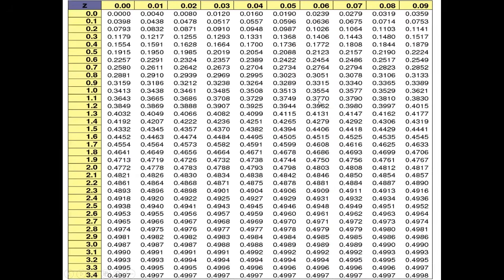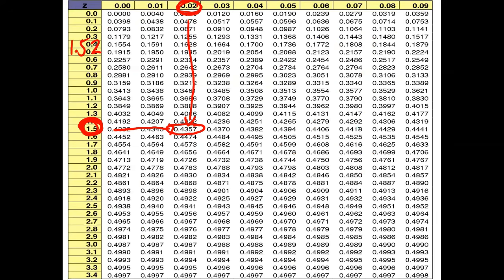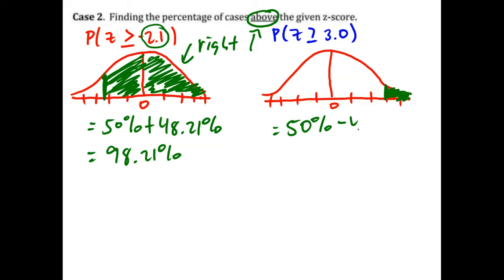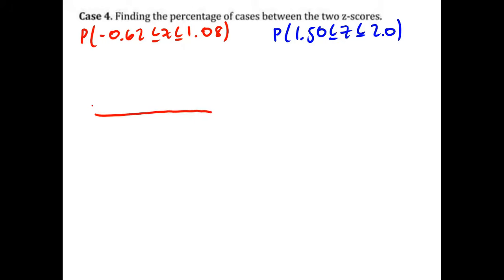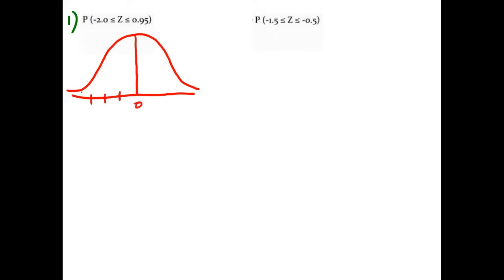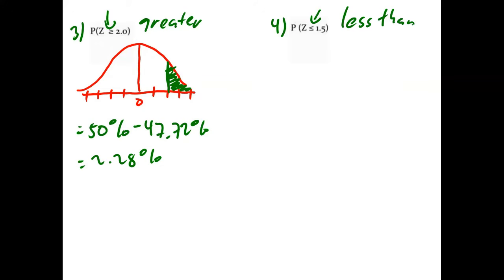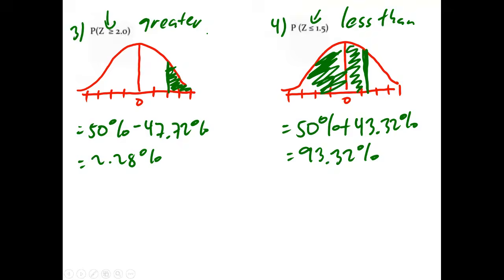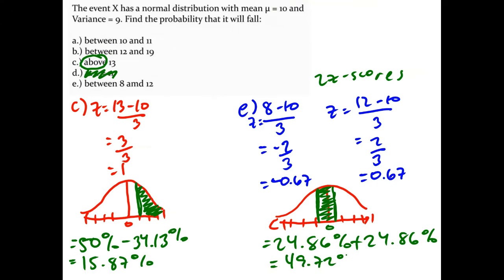Percentages in Normal Curve Using Z Table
I will show you to solve for the percentage in normal curve using z-table